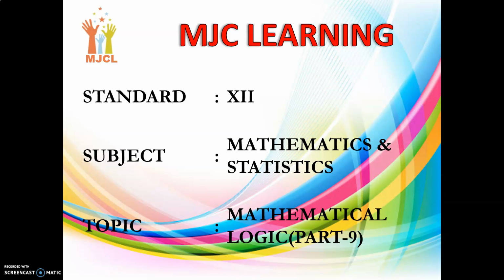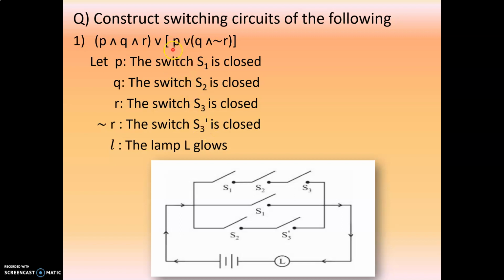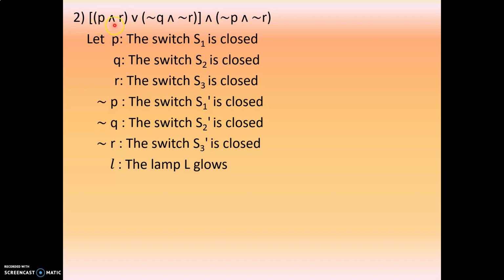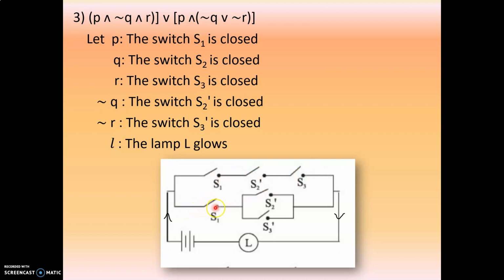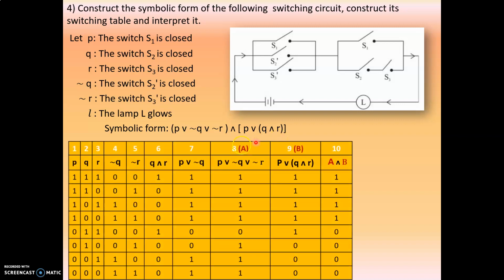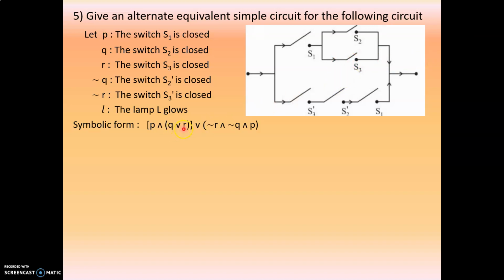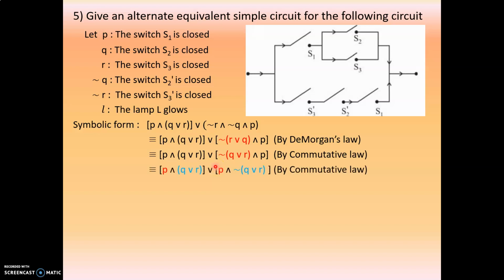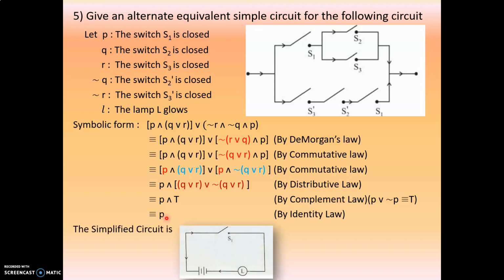Mathematical logic Part-9